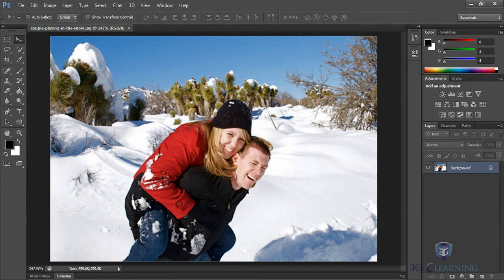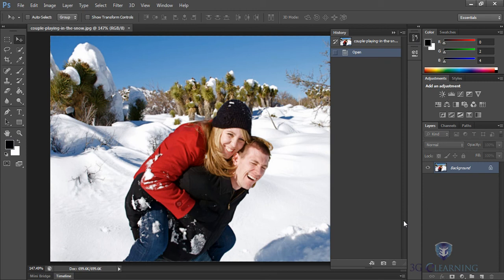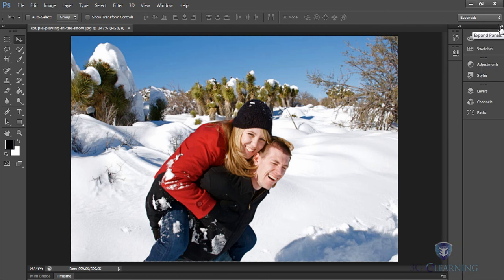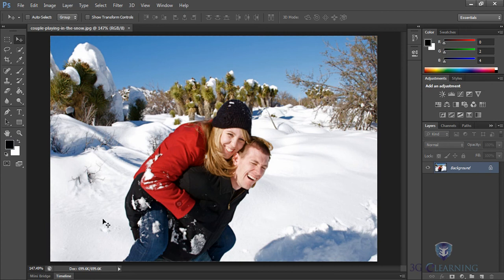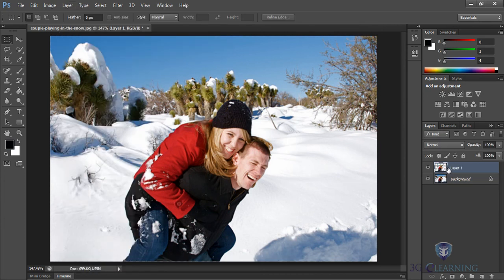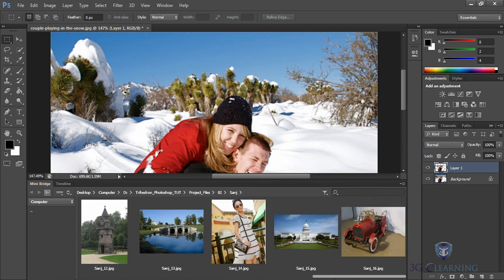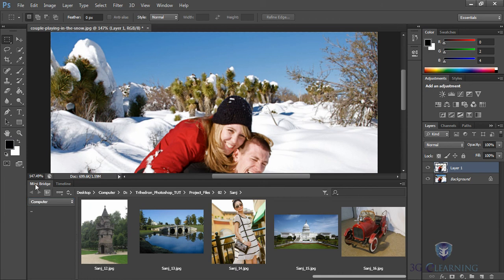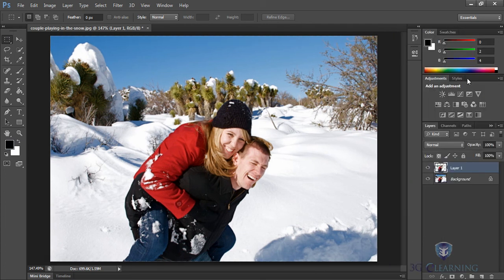Introducing PhotoshopCS6 5